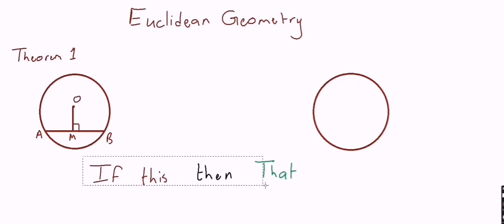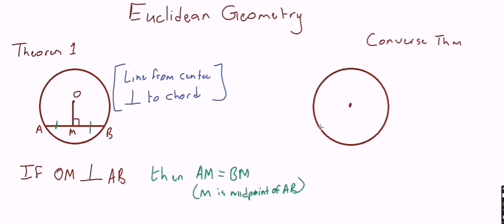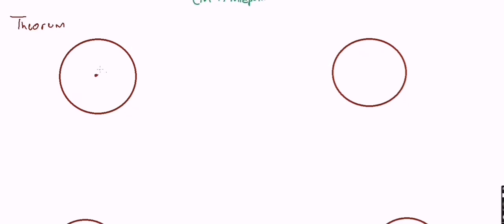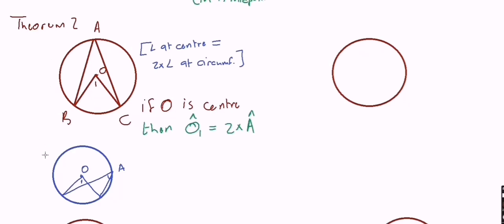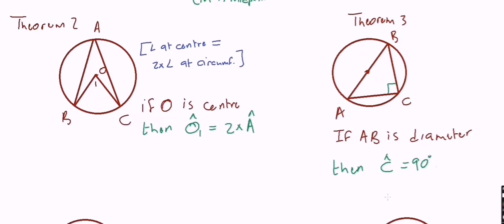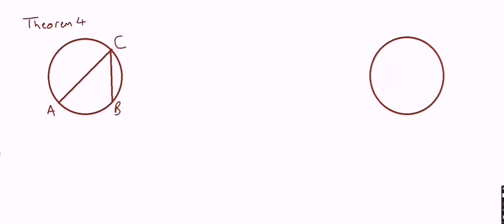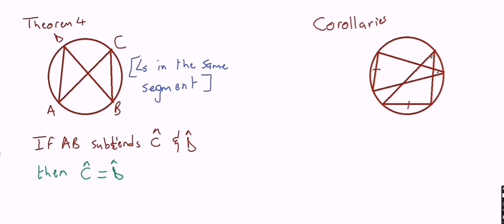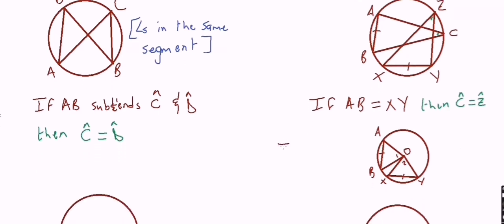Euclidean Geometry: Theorems 1-4